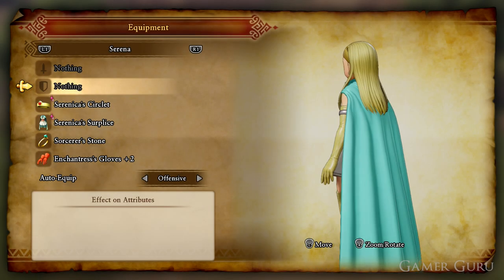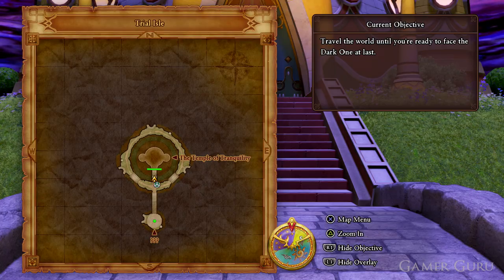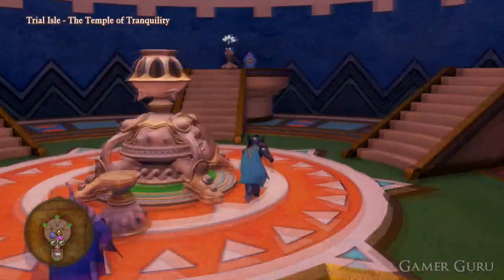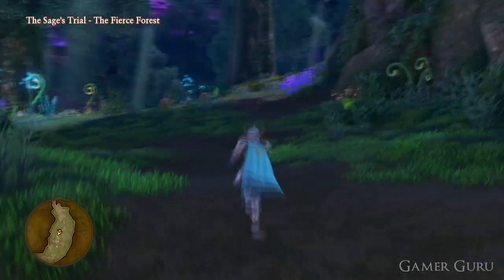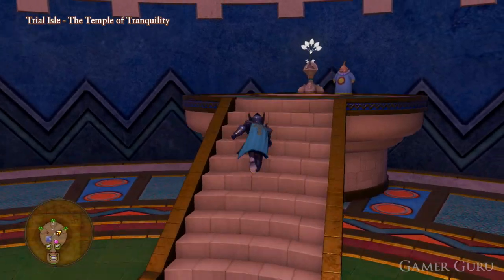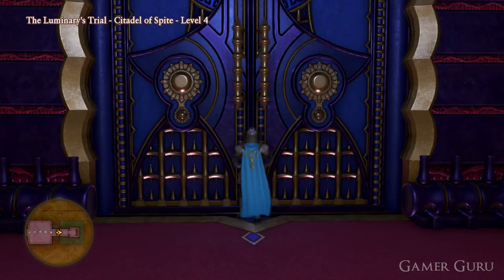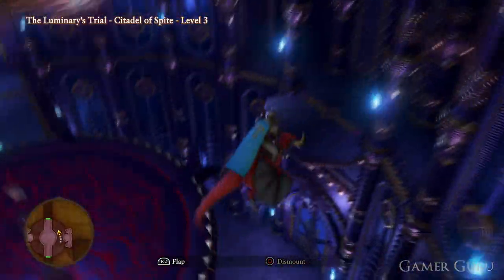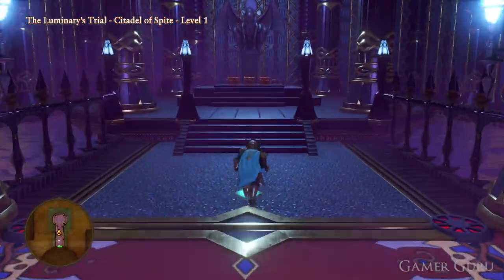Dragon Quest XI How To Get SERENICA'S OUTFIT For Serena Guide (Dragon Quest 11 Outfit Location)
Dragon Quest 11 guide showing the location of the Serenica Set (Serenica's Circlet & Serenica's Surplice)
-Both are in the Trials at Trial Isle so you will need to be in post game for this outfit.
-NO Recipe needed.